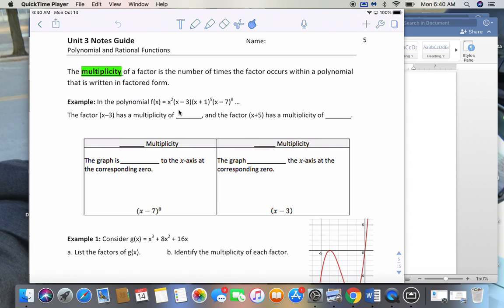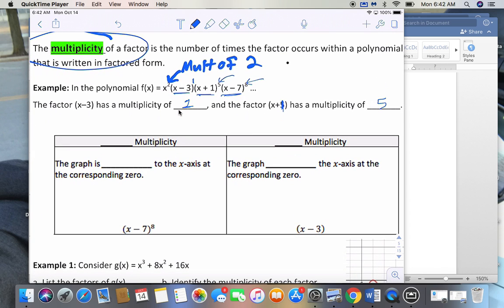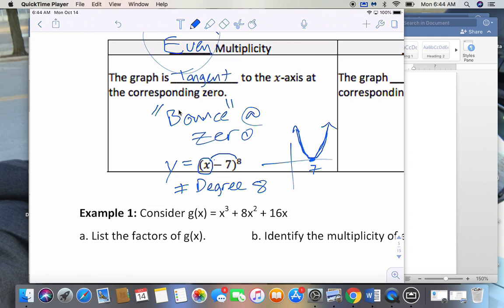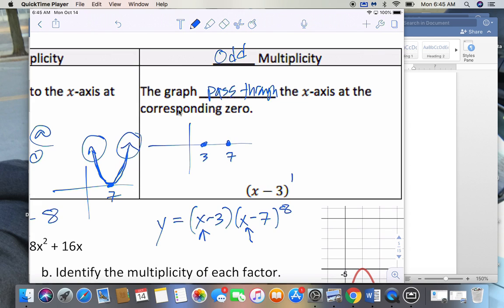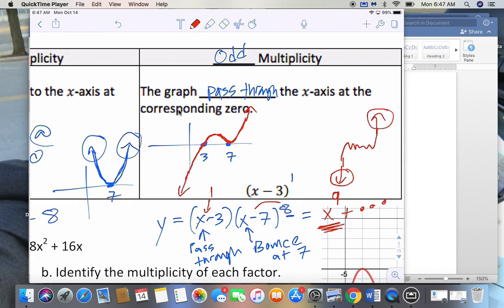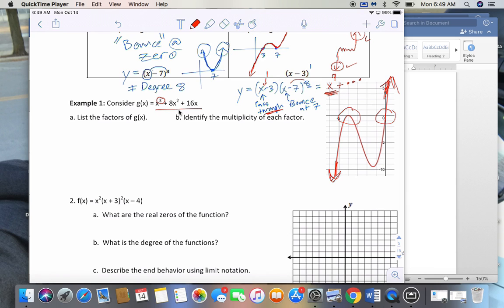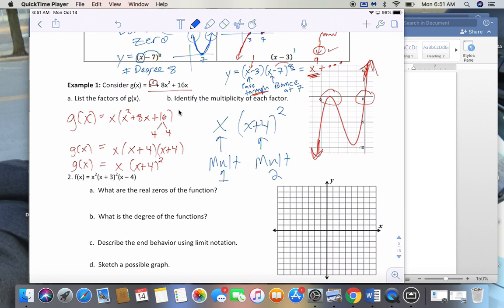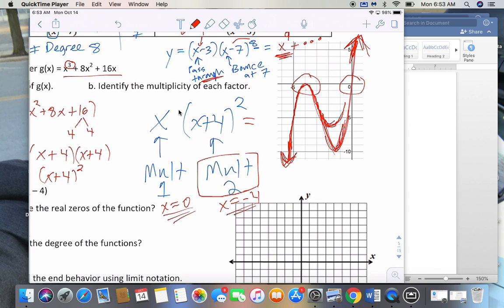Unit 3 Muliplicity of Zeros